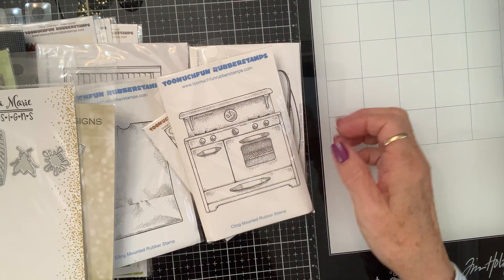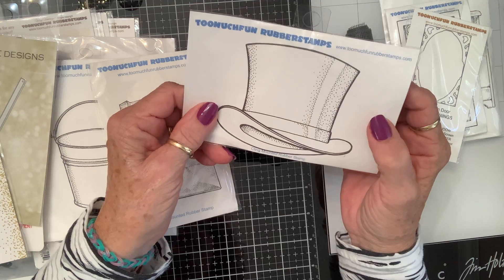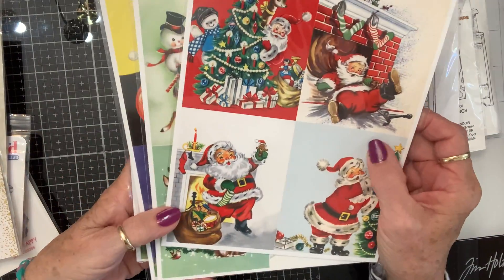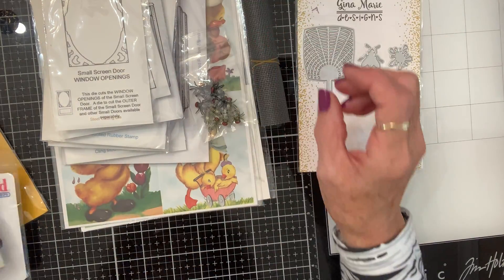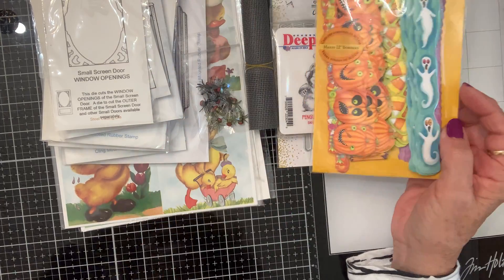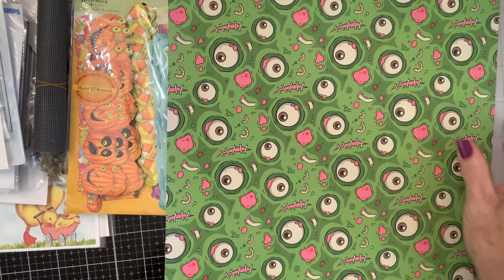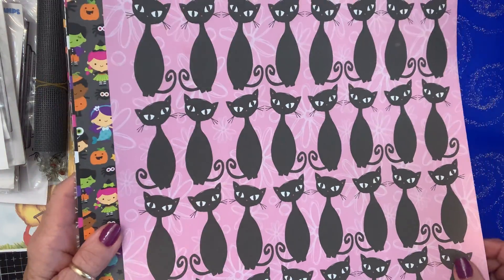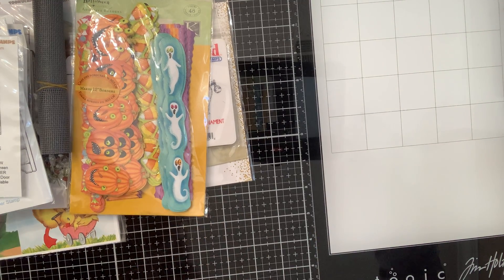Bestie and I went to our first Rubber Stamp Show!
Here are the website links to these amazing goodies!